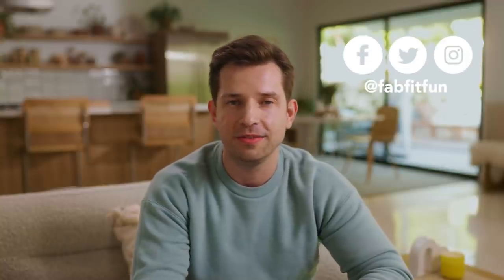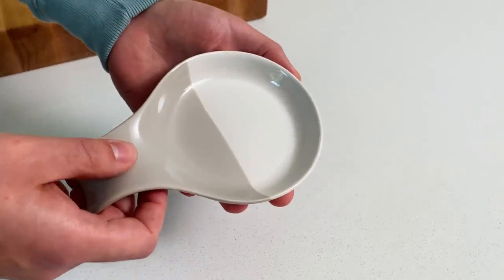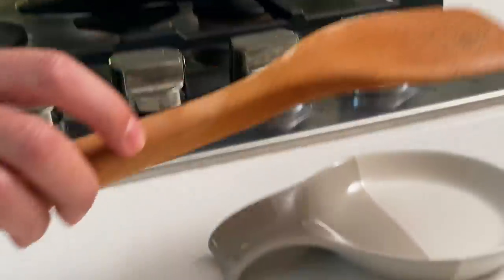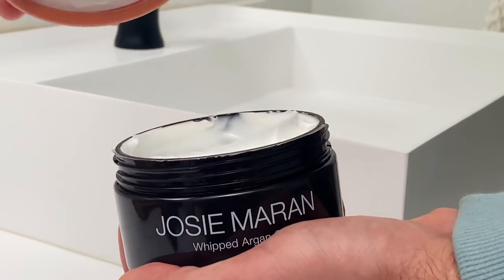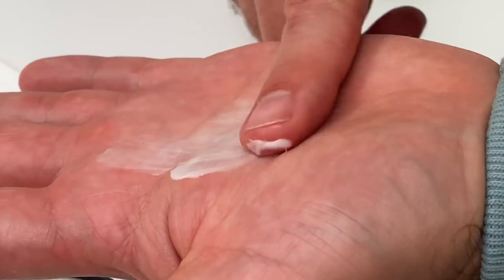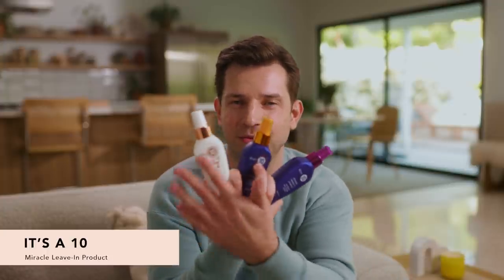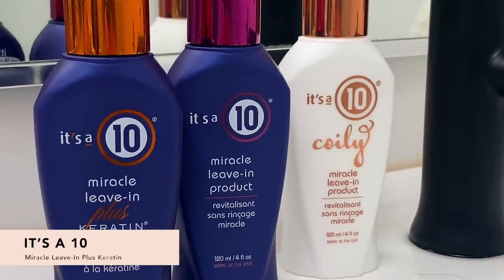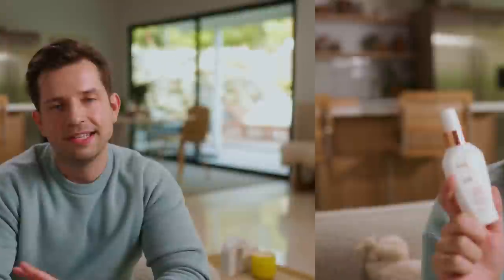FabFitFun Spring Box Must-Haves! | Customization 4 | Customize Close-Up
Which will you pick for your 2022 FabFitFun Spring Box?! Nick is giving you an inside look at some items that all members can choose from this season.

If you're not a FabFitFun member, make sure you sign up so you can take your pick!

REMINDER: Add-Ons open for Annual Members on January 27th and Customization opens on January 28th. Add-Ons open for Seasonal Members on February 10th and Customization opens on February 11th. All windows open at 9am PST.

* Products in the Spring Box will vary throughout the season based on availability and members may not receive all products shown. Customization available while supplies last.

0:00 - Start
0:12 - Favor Spoon Rest
0:56 - Josie Maran Whipped Argan Oil Body Butter in Sweet Citrus
1:48 - It's a 10 Miracle Leave-In Product
2:04 - It's a 10 Miracle Leave-In Plus Keratin
2:23 - It's a 10 Coily Leave-In

Products may vary. Please note that we are unable to ship certain items to certain jurisdictions.